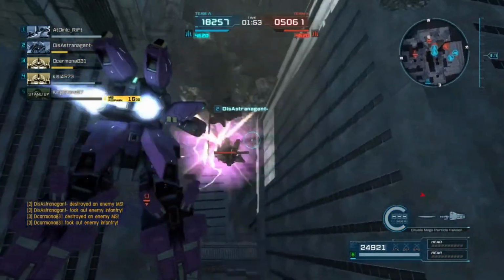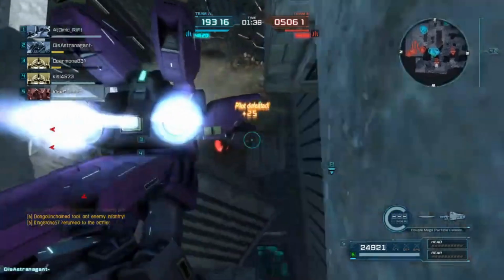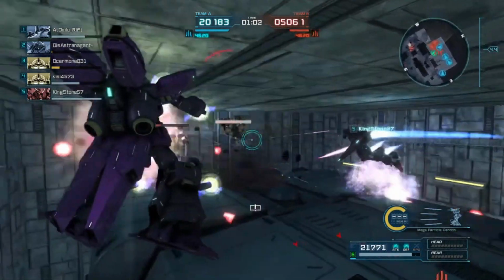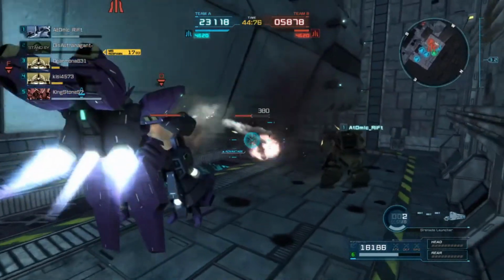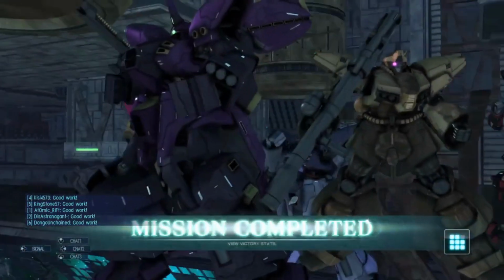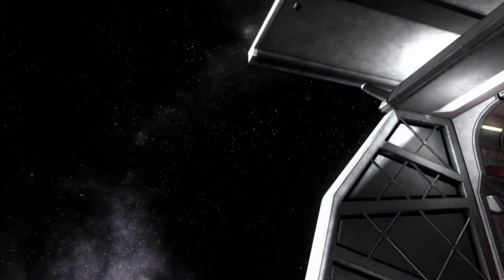Gundam Battle Operation 2: Initial Thoughts On The Geymalk!